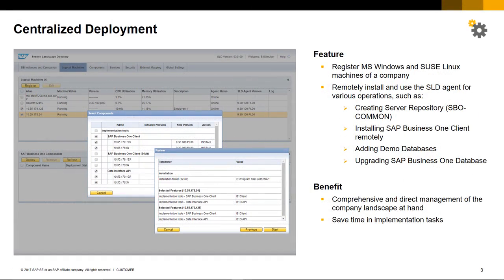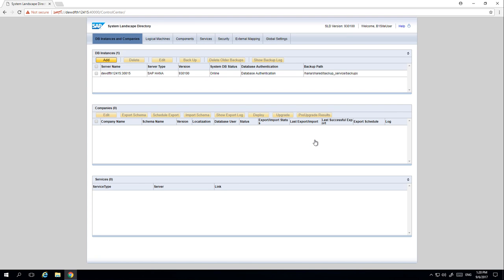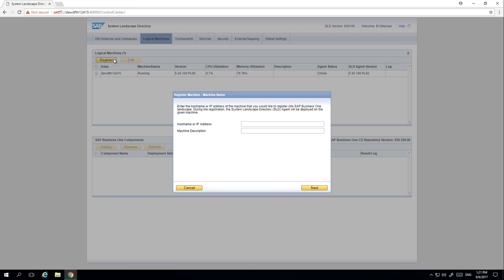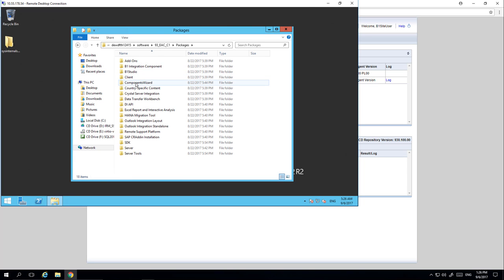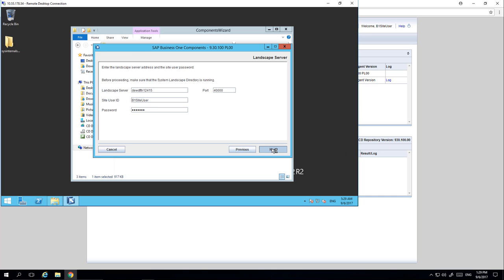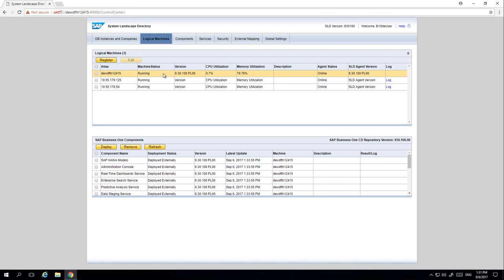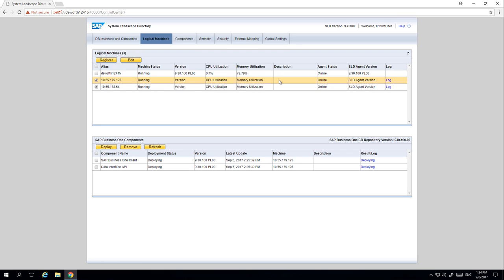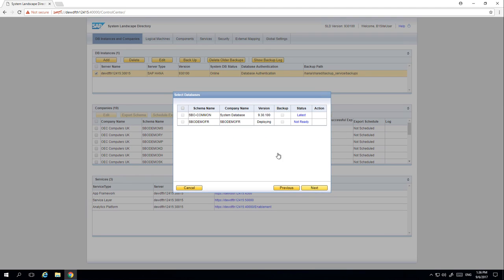04 SAP Business One 9.3 중앙집중식 배포